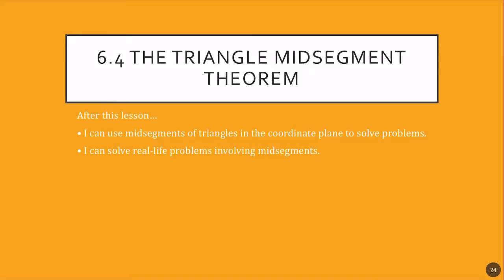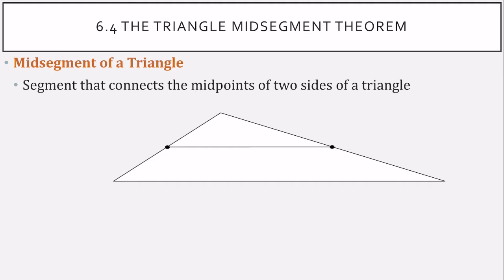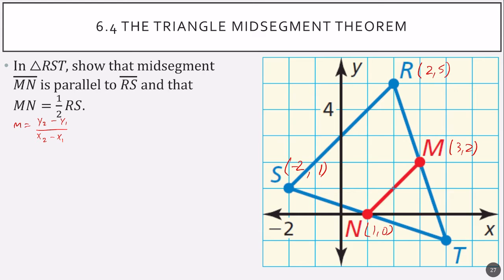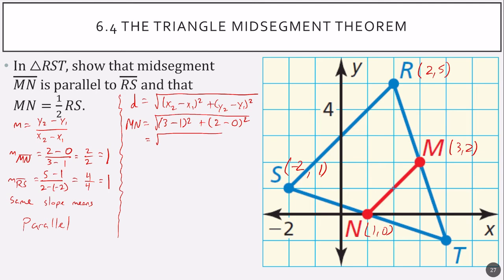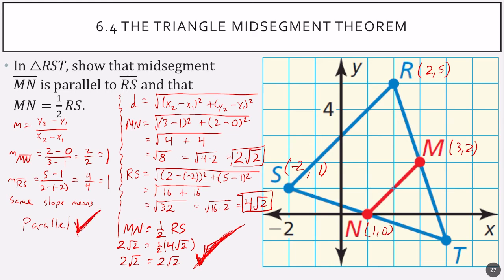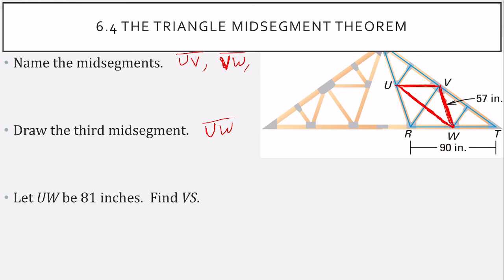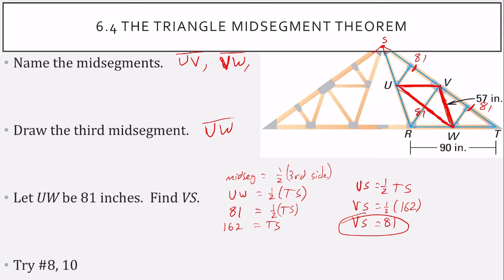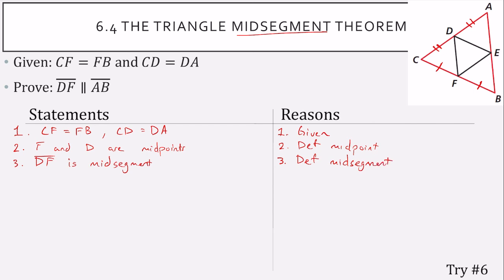Geometry 06.4 The Triangle Midsegment Theorem